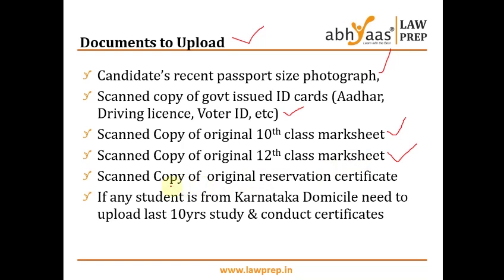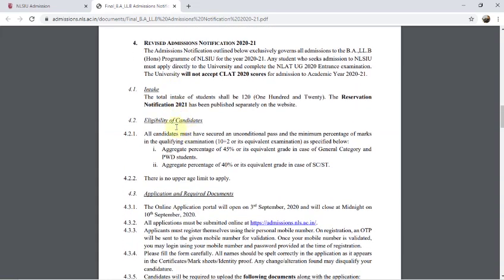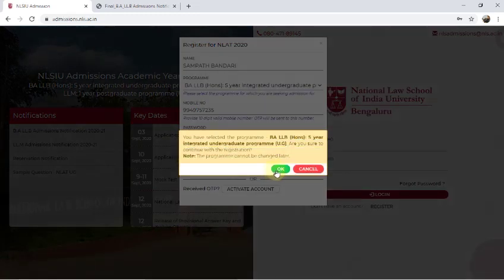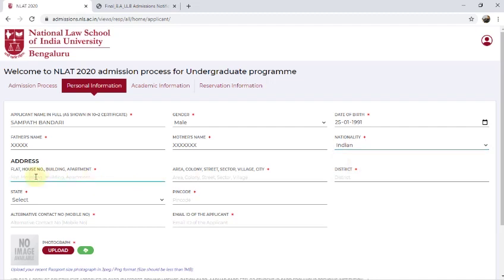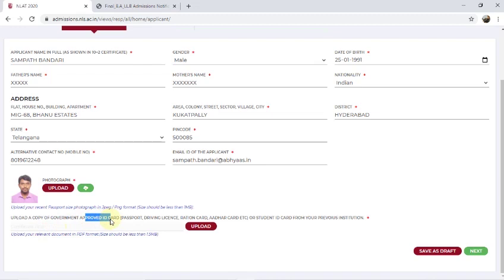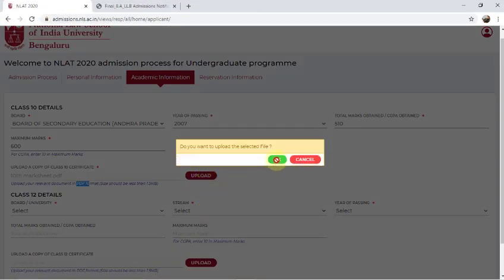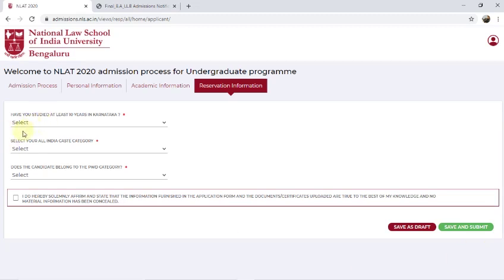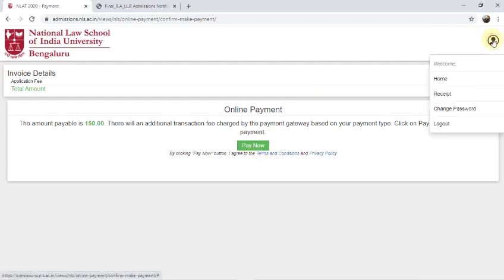How to fill NLAT 2020 Application Form| NLSIU Bangalore Application Process| Abhyaas LawPrep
NLSIU Bangalore has decided to conduct its own exam NLAT-2020. The syllabus is the same, but the pattern has changed drastically. NLAT 2020 for NLSIU can be given if you fill a new form available on their official website. Here in this video is mentioned in the NLAT-2020 Application  Process.

Here's a detailed analysis of the NLAT 2020 pattern and sample questions released by NLSIU Bangalore.